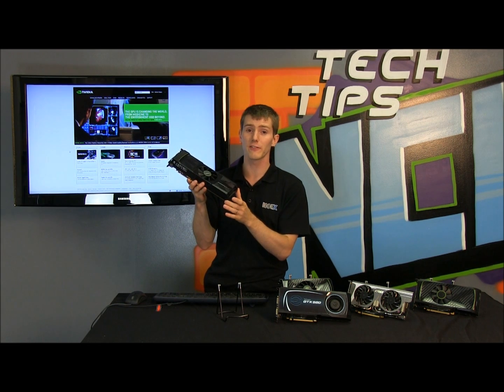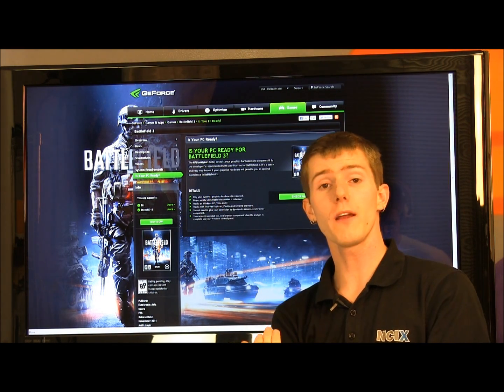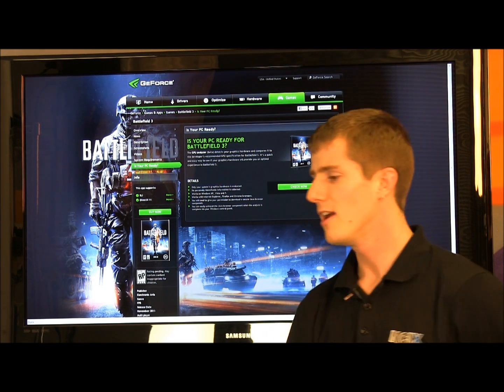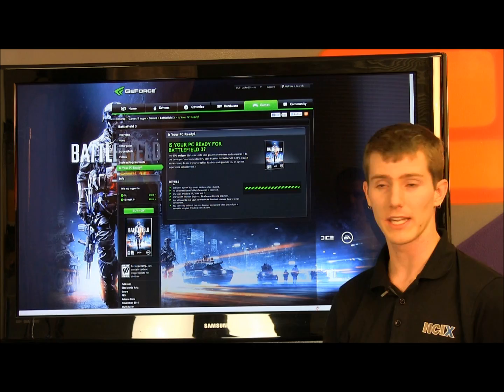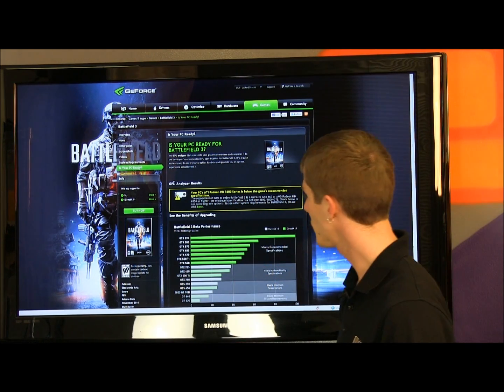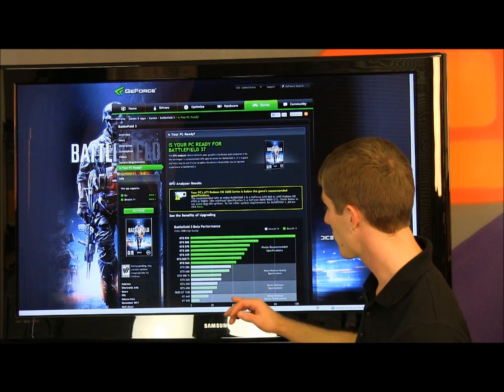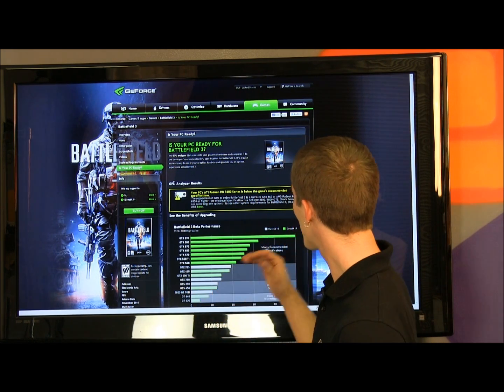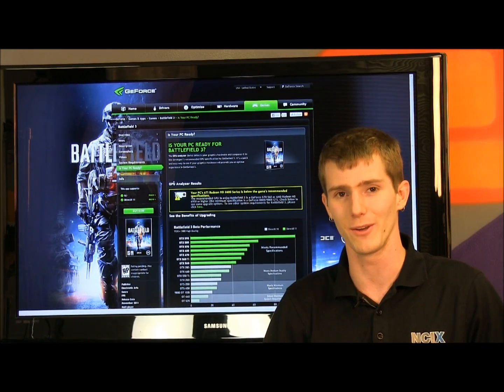NVIDIA Battlefield 3 GPU Analyzer Tool - How to Find Out if You Need to Upgrade NCIX Tech Tips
NVIDIA's GPU Analyzer has been around for a while, but today we're finally going to show you how to use it! Basically it finds out what graphics card you have, then compares it against NVIDIA's internal numbers and the developer's recommendations to tell you if you will need to upgrade to get the best BF3 experience!